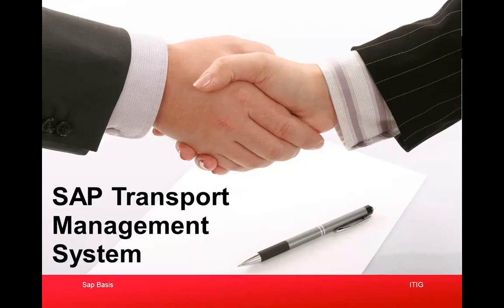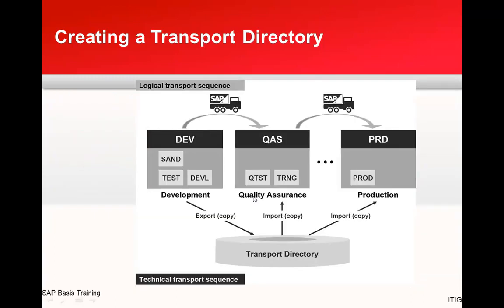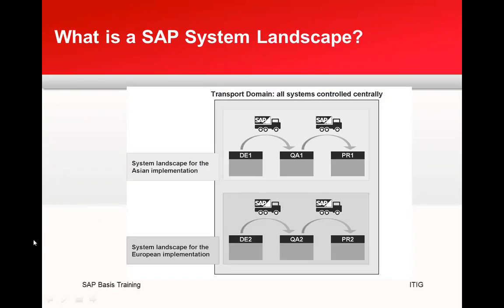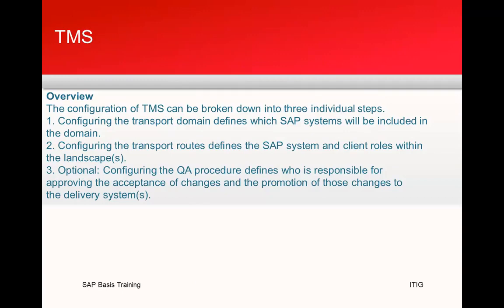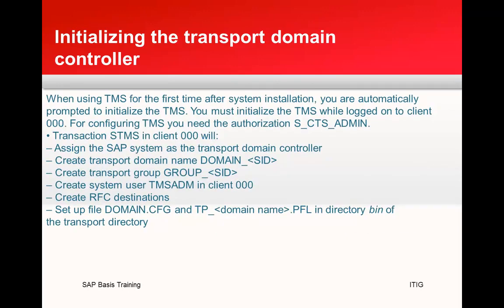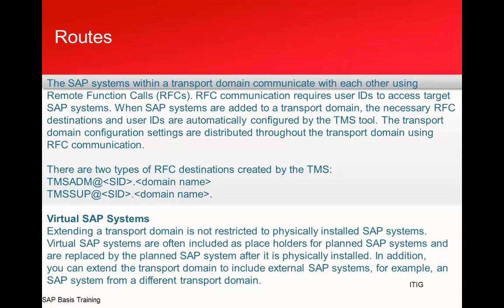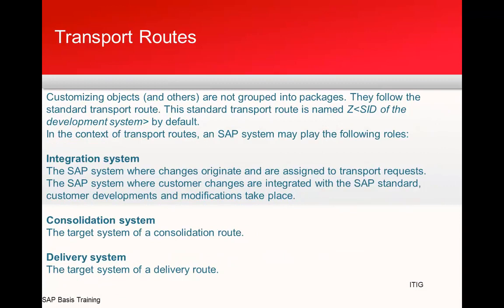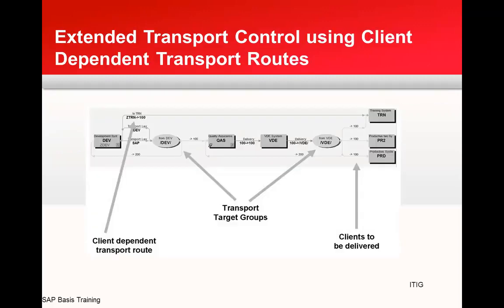SAP Transport Management System